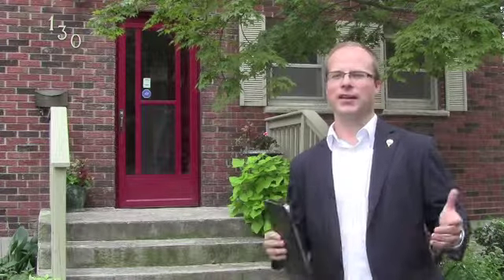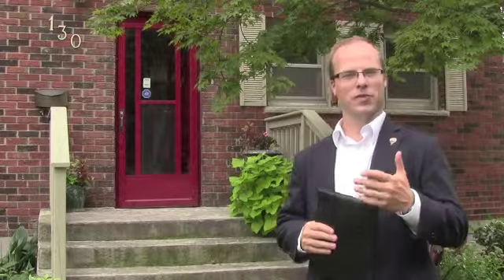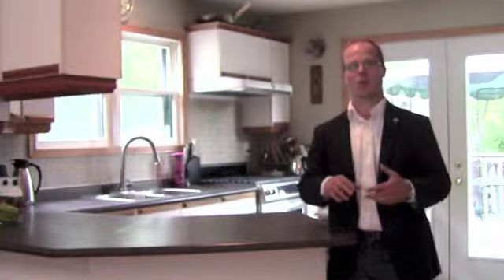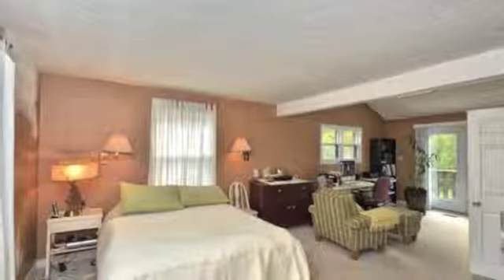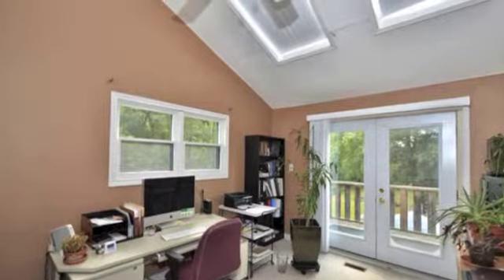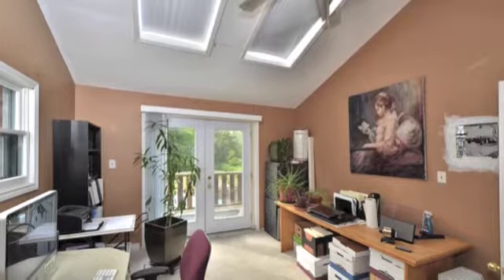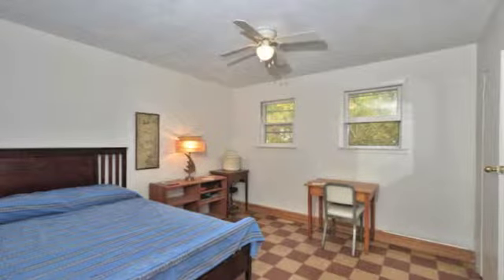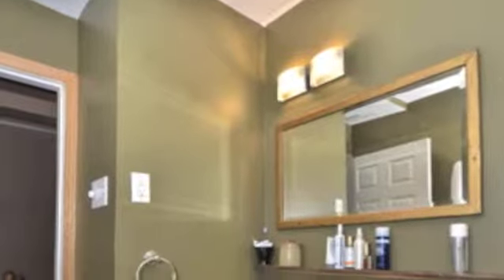130 Forward Ave. - Cory McArthur Re/Max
It isn't often that this kind of solitude can be found so close to the downtown core. Be sure to check out the 360 room view in the virtual tour. This large 3 bedroom home sits on close to 3/4 of an acre on a dead street. Wait, it gets better...It backs onto the Thames River. If you have been looking for a home that offers you a sense community, but still the ability to get out and enjoy the quiet and solitude of your own backyard, than 130 Forward Ave may be a great place to call home. The current owners have updated all the wiring in the house, and added a new furnace & air. This property is just waiting for the right person to come along and add the aesthetic touches that it needs. This home was a former duplex, that has been used as a single family home, so space abounds. It could easily be converted back to a duplex if one so desired, or if zoning changes the basement is setup to be used as a third unit. Forward Ave is one of London's "best kept secrets" according to neighbours.